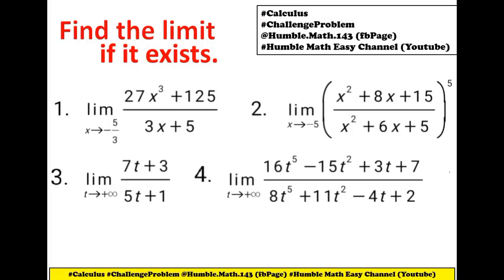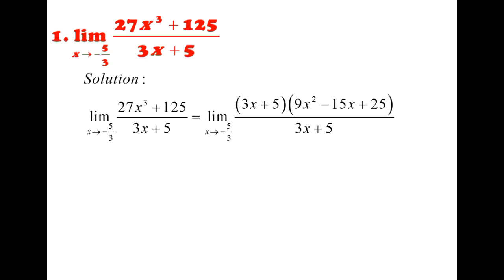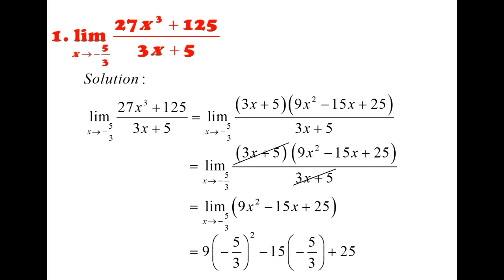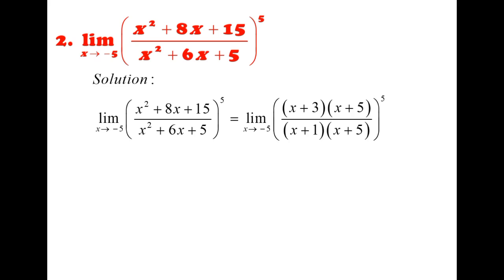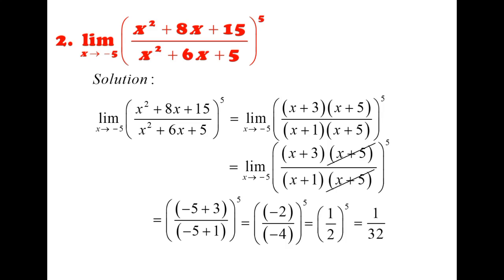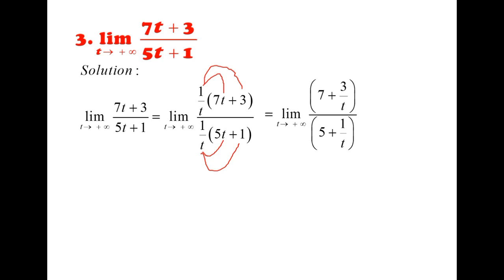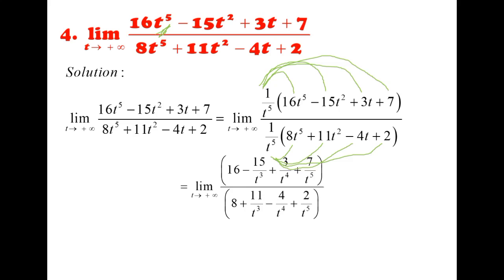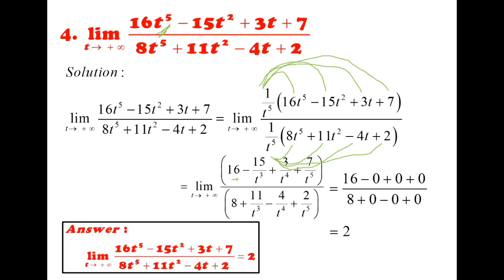Finding Limits if it exists | Calculus | HME